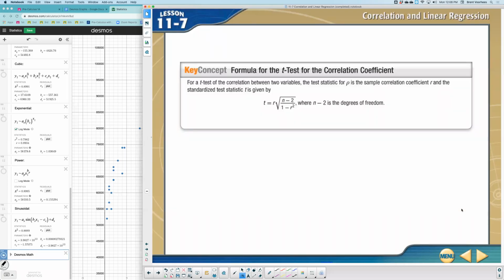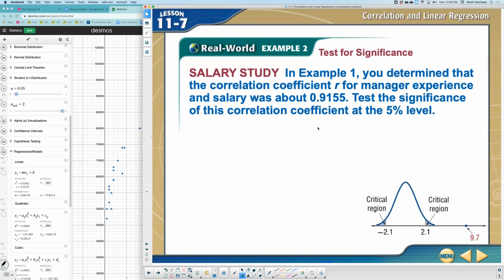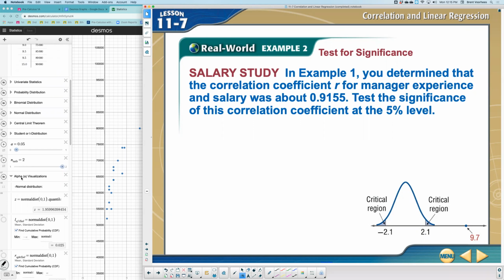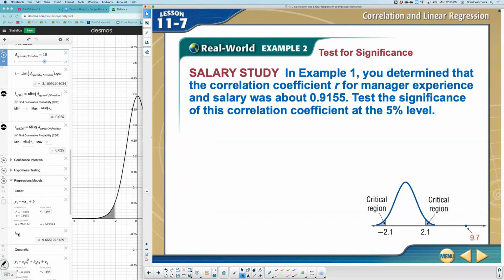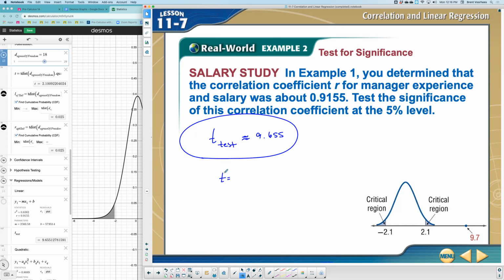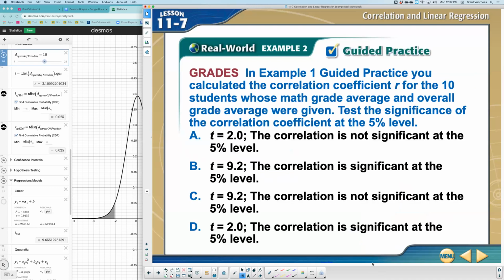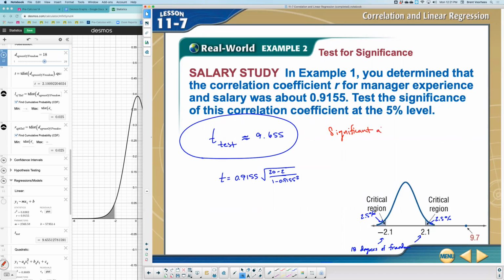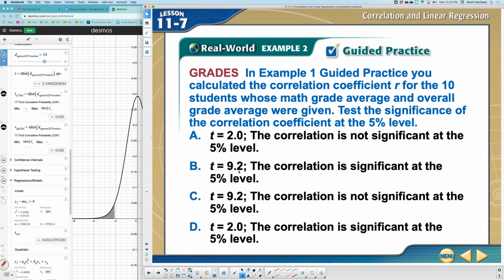11-7 Example 2 - Test for Significance